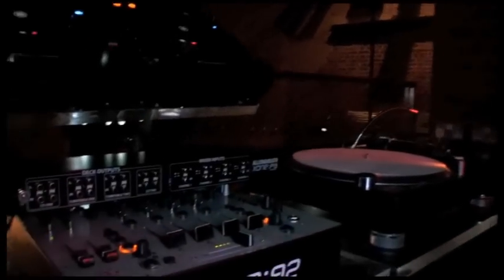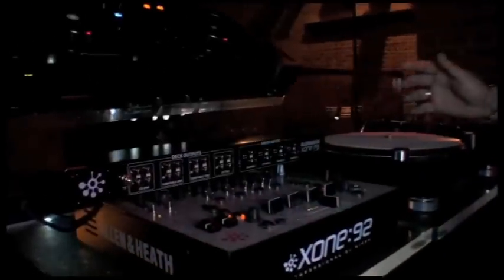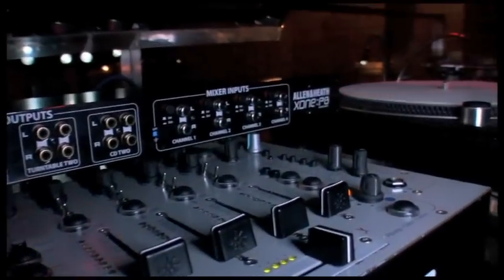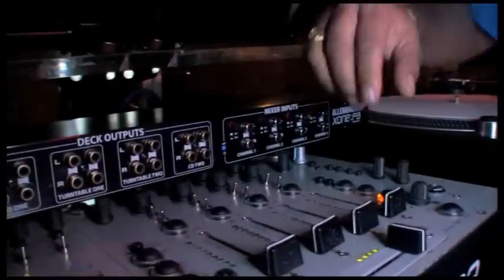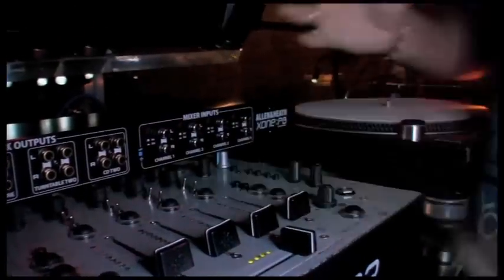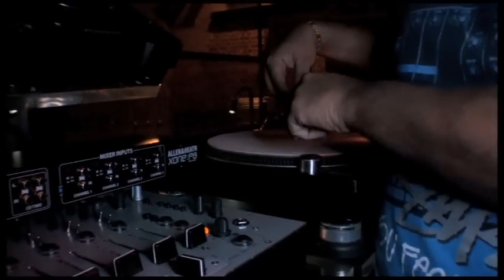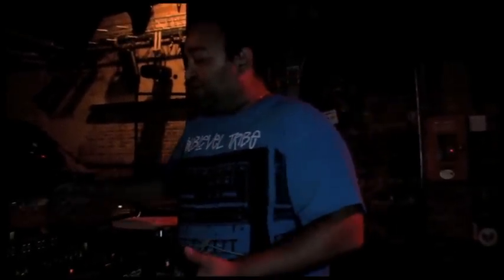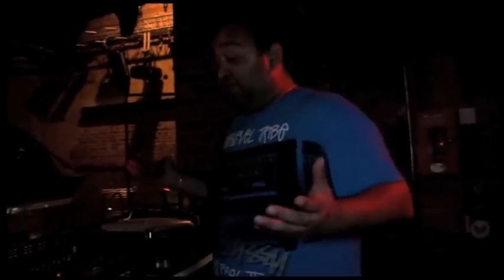Sanj - Technical Manager, Fabric London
Sanj - Technical Manager from Fabric - London talks about the new Allen & Heath Patch Bay